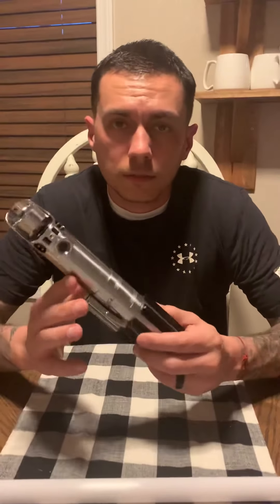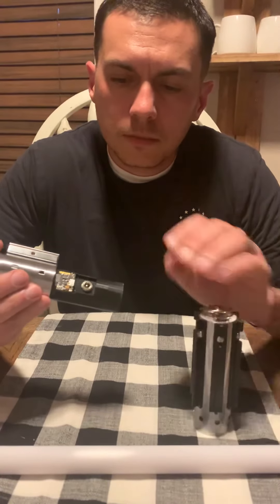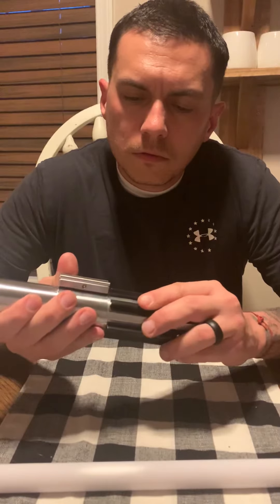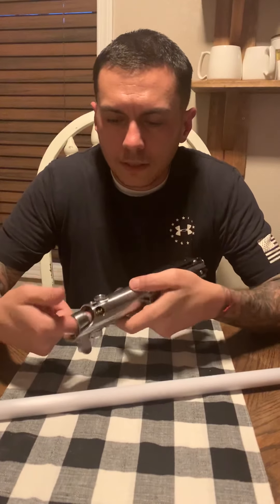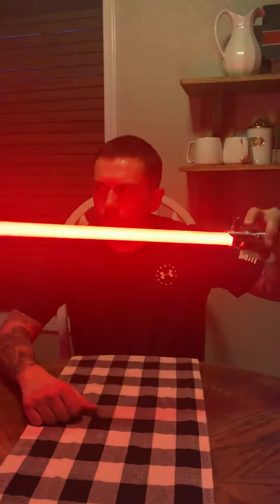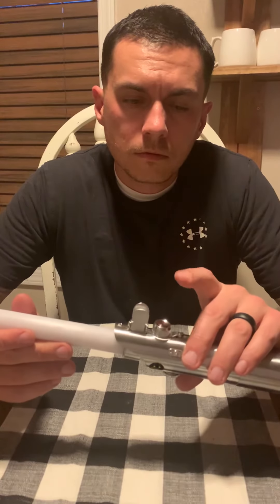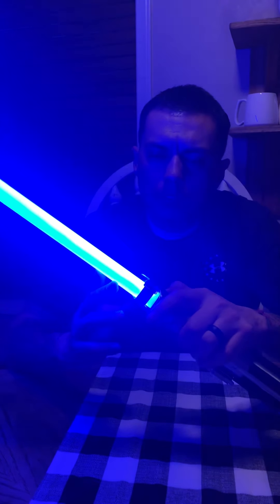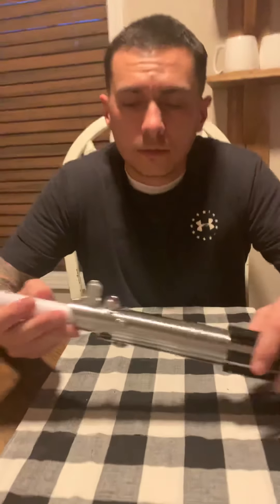Graflex CFX One Button Set-up